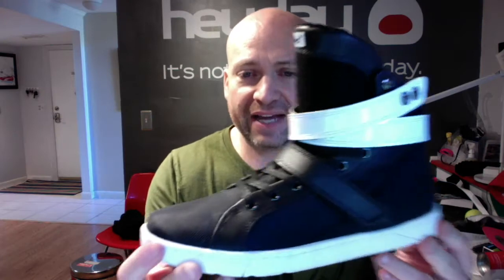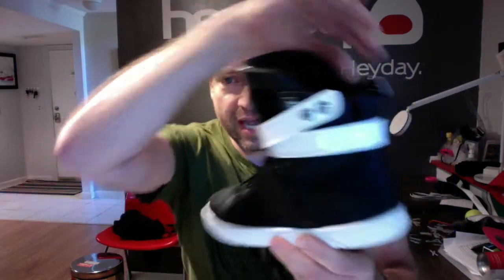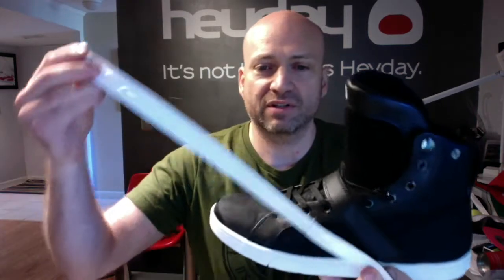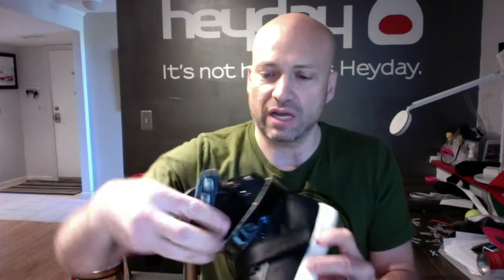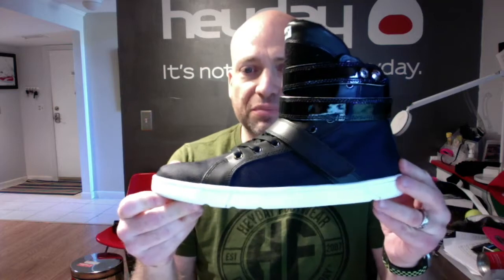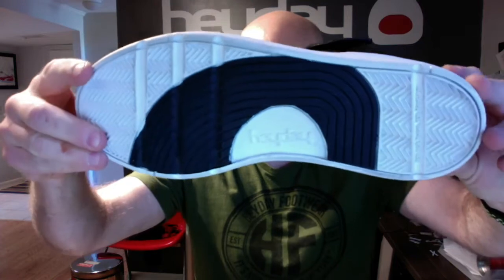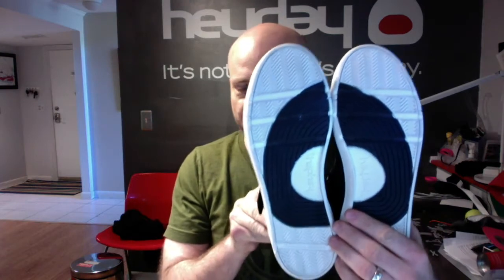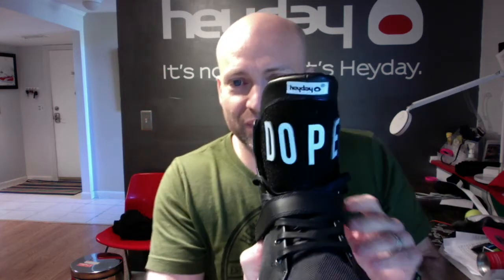Heyday Footwear MYHEYDAY Super Shift Bodybuilding Sneaker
High top design provides incredible support for weak ankles

Stitched on completely flat sole for the toughest leg day and strength training

Innovative velcro tongue used with included MyHeyday reflective letters for the ultimate in personalization